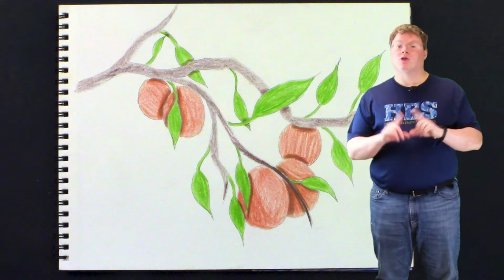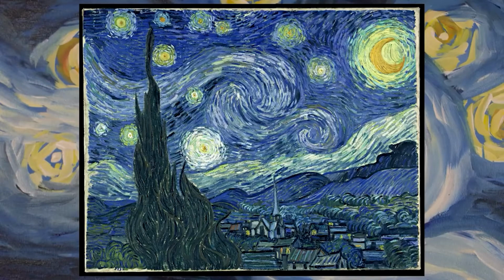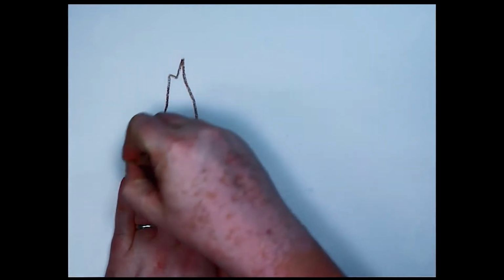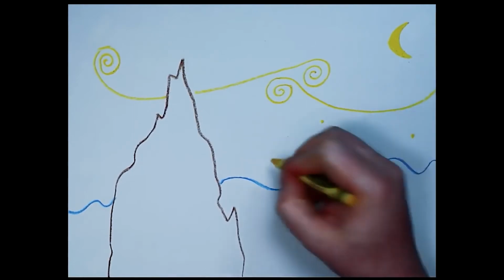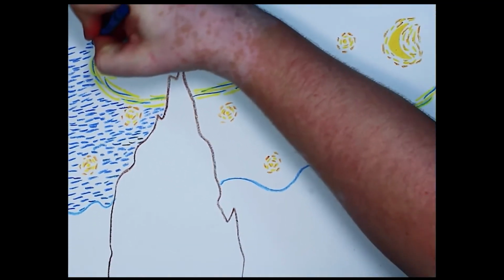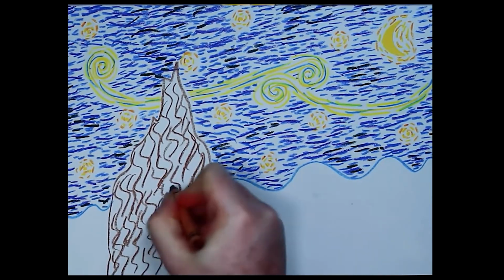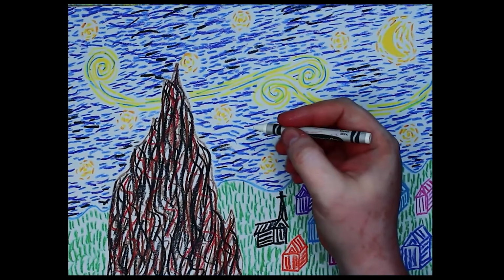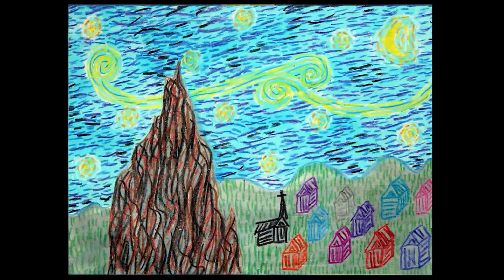Drawing Starry Night like Vincent Van Gogh - How to Draw Places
Continuing our series on how to draw places, let's cast our eyes upwards and take a look at the sky. In this lesson, we use Vincent Van Gogh's Starry Night as a reference. We discuss how Van Gogh applied paint to his surface in small marks that swirl around each other instead of completely covering the surface. We learn about foreground, background, and middle ground. We see that the foreground is not always the focal point of a work of art. We re-create Van Gogh's most famous painting into our own rendition of Starry Night.

The materials used are:

Watercolors (class set)
Crayons (class set)